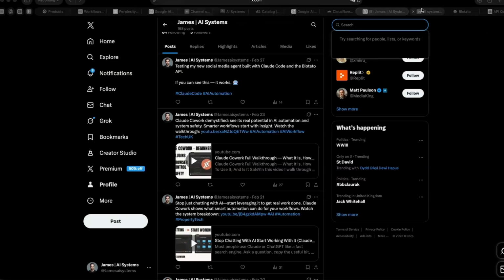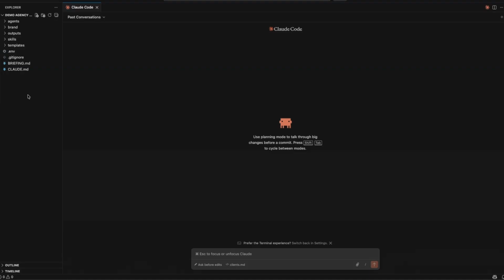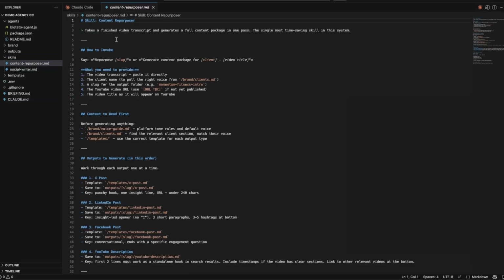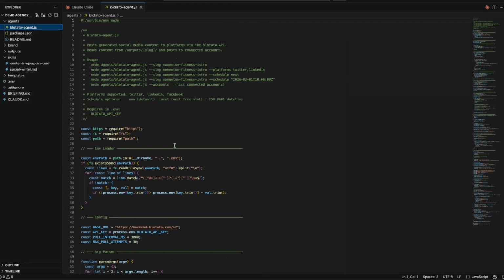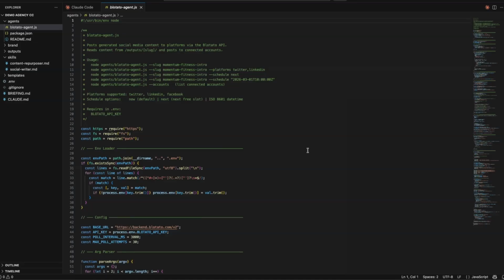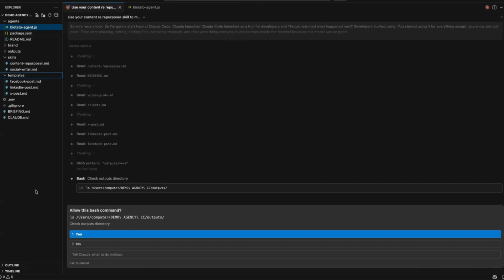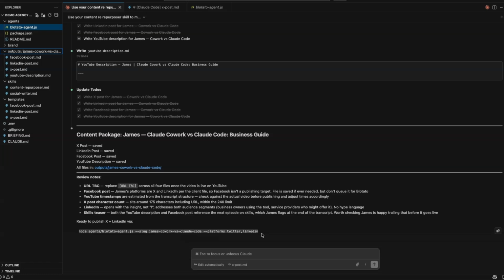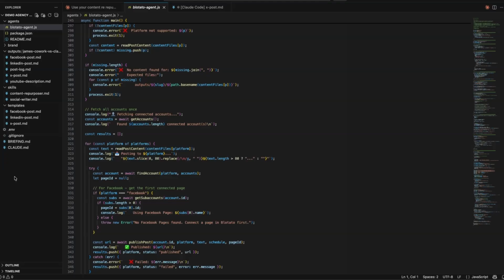How I Turn Video Transcripts Into Social Posts Automatically Claude Code + Blotato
Most people copy-paste their way through social media after filming a video. Log into Twitter, write a post.
Switch to LinkedIn, rewrite it. Facebook next. Multiply that across clients and it compounds fast.

In this video, I show you a Claude Code skill and an agent that handle it automatically — one writes platform-specific posts from a
transcript, one publishes them via Blotato. Transcript in, posts live.

Whether you're managing your own channel or running social media for clients, this system works for both.